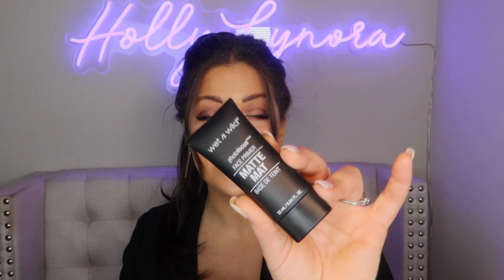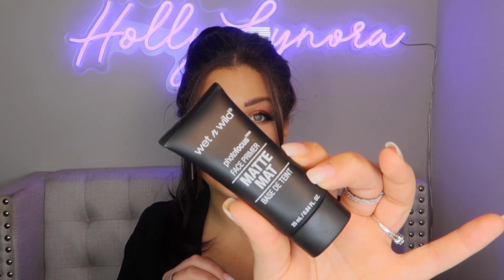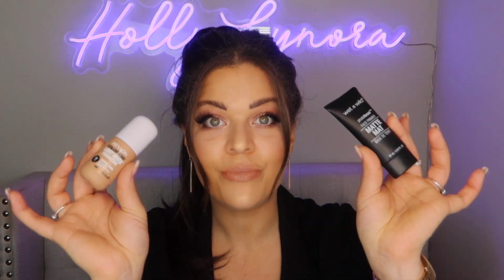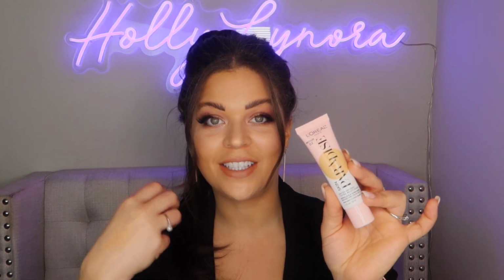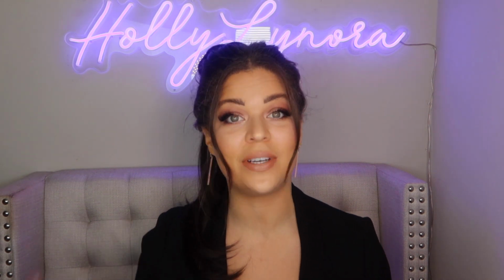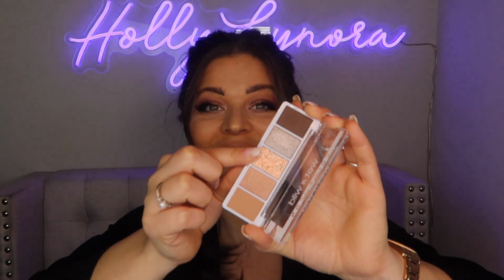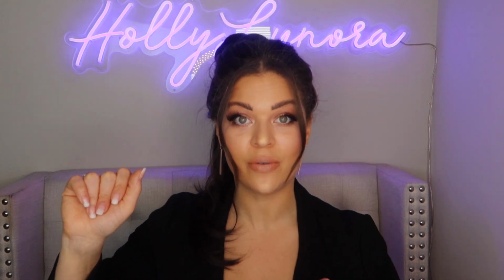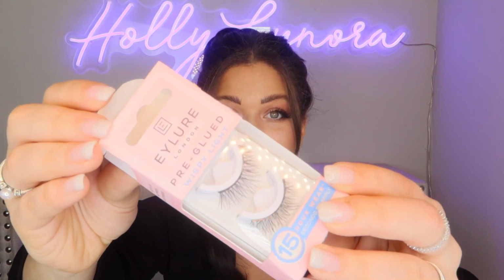✨CURRENT DRUGSTORE OBSESSIONS!✨ FAVORITES✨AND✨GO-TO'S!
👋🏽Hey everyone!  Today's video I am telling you my CURRENT TOP DRUGSTORE FAVORITES.  These are your DRUGSTORE MUST-HAVES!  All of the products are beautiful, flawless and INEXPENSIVE!  I'm so tickled I found these products and they worked so beautifully!  I am obsessed with each product!  They are my GO-TO drugstore makeup products!  Most of them are new!  (Some are oldies but goodies🤪)
HIT THE THUMBS UP👍🏽 IF YOU DO!

I'll list the products I mentioned down below!

BUTTER BRONZER

MATTE BRONZER

SKYHIGH MASCARA

EYLURE LASHES

WETNWILD EYESHADOW

This video IS beginnerfriendlybeauty.

xo,  HollyLynora